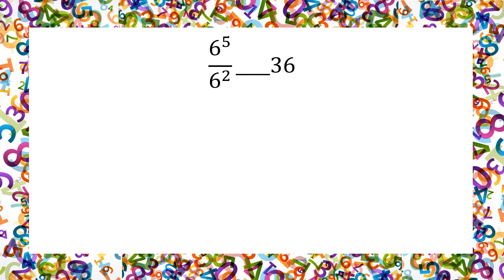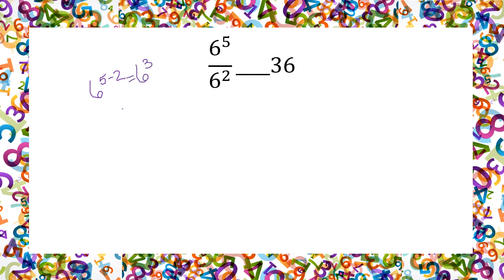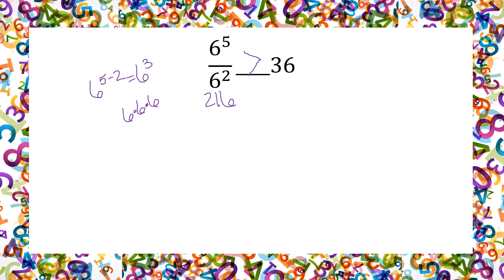6^5 divided 6^2 36